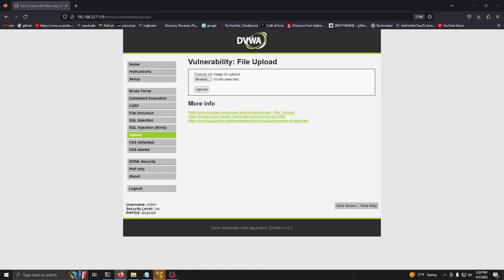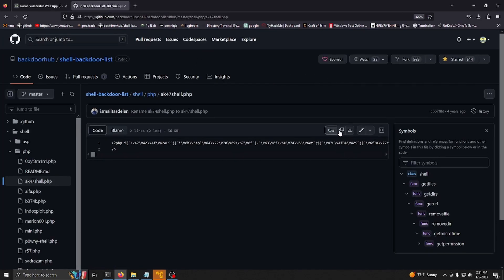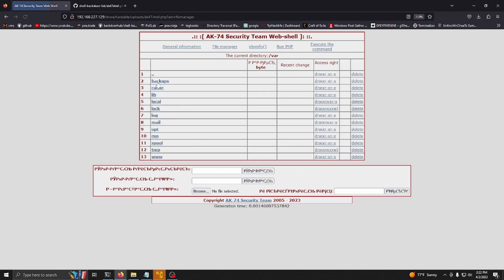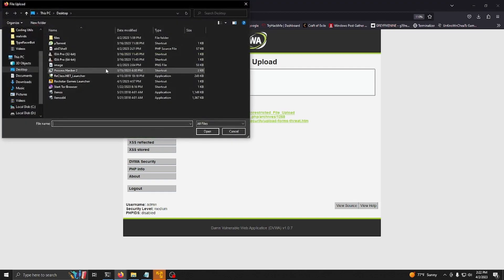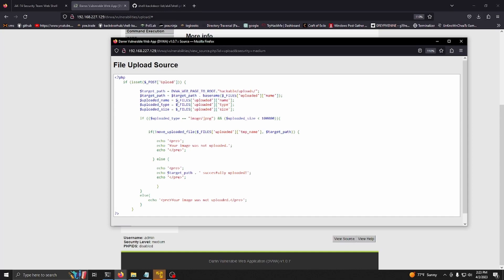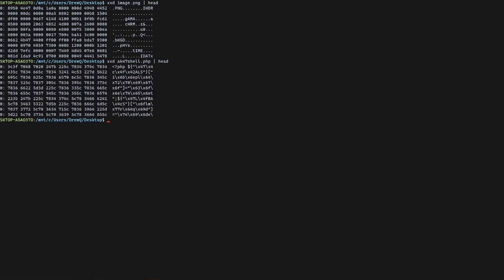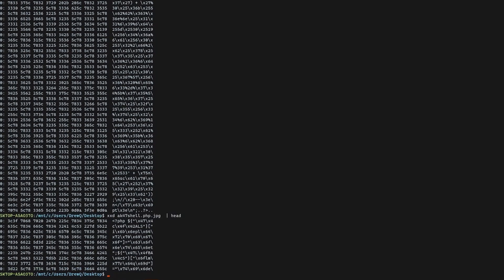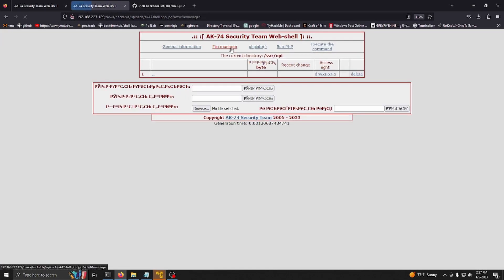DVWA File Upload Vulnerability Walkthrough (Low & Medium)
1:30 Medium